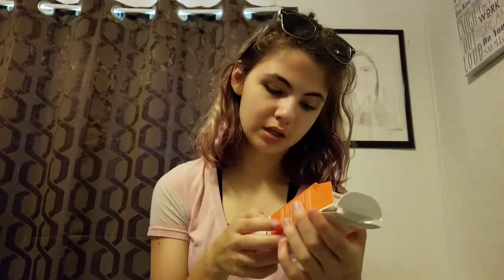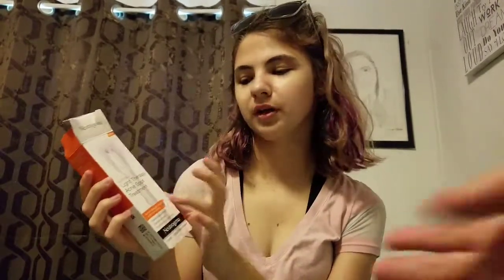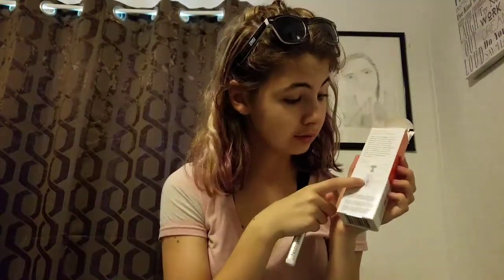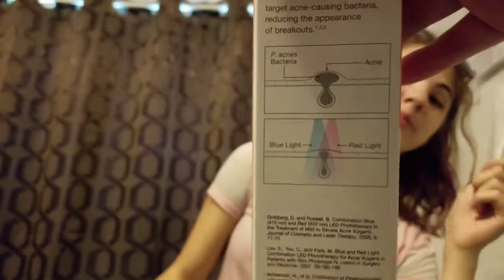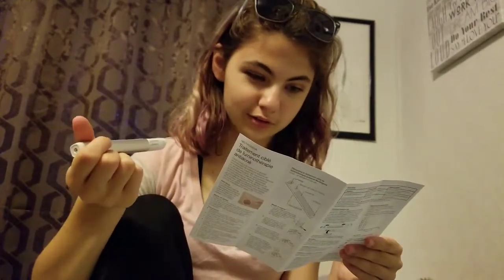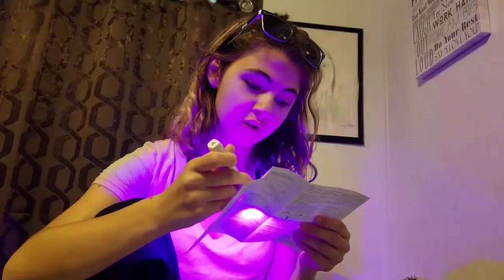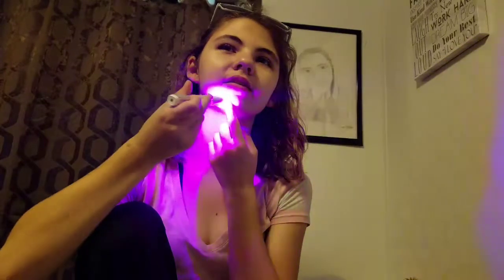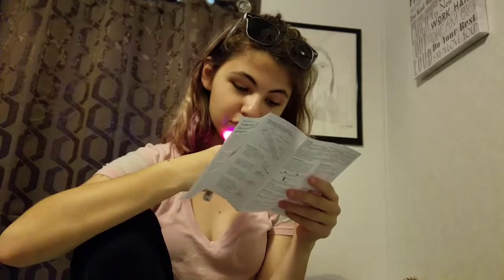Review on Neutrogena light therapy acne spot treatment